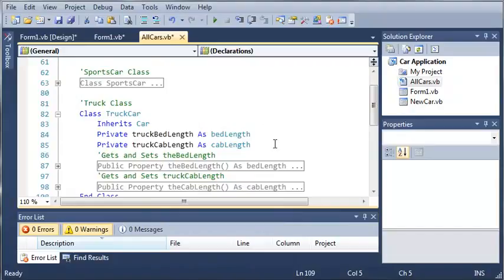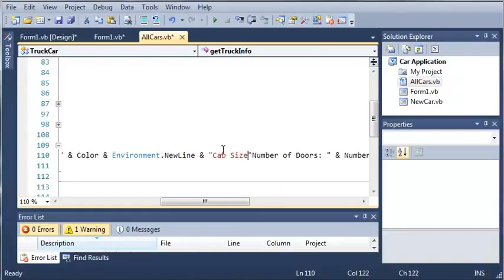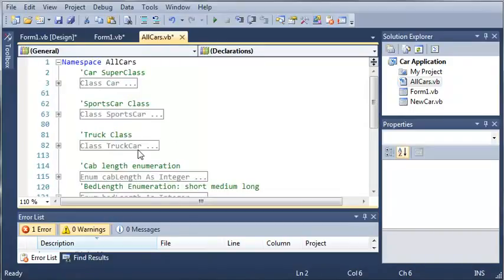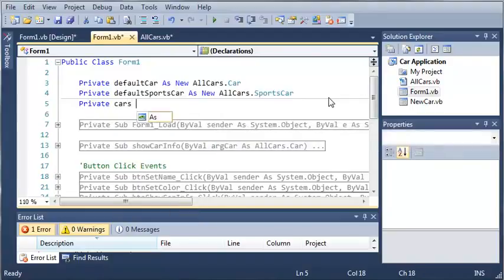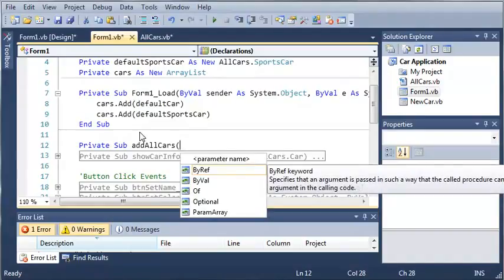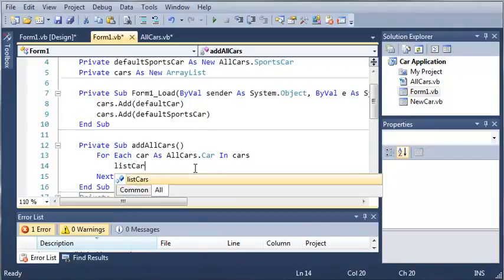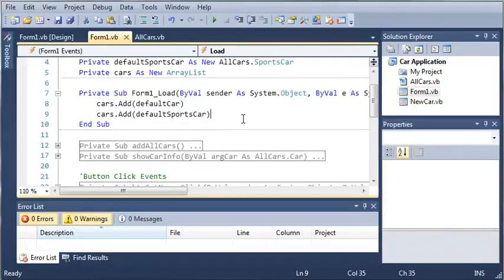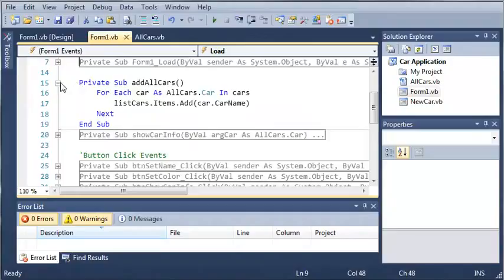Visual Basic Tutorial 115 Car Part 10 Adding The Cars To A List YouTube